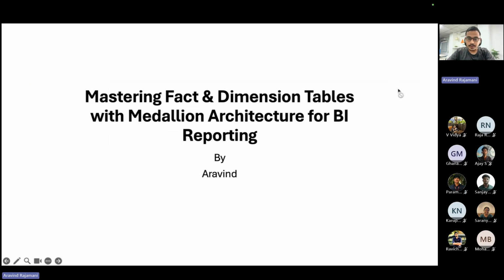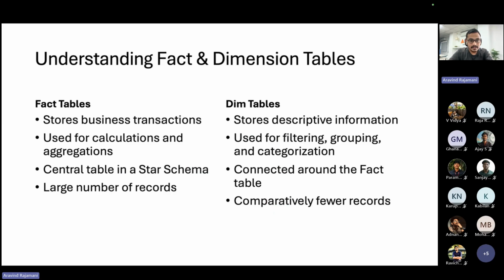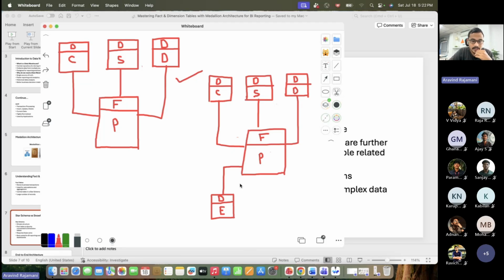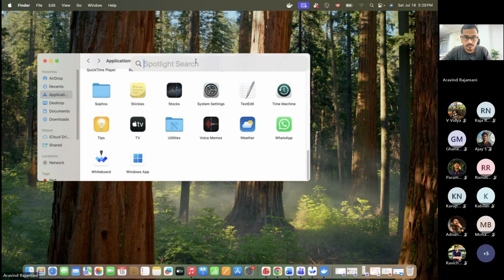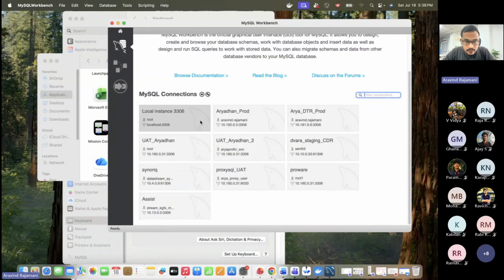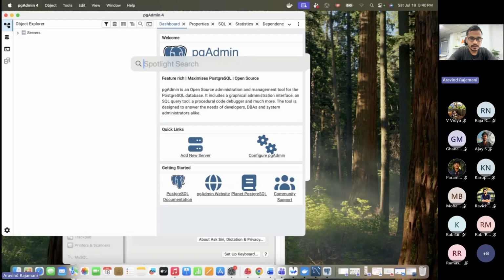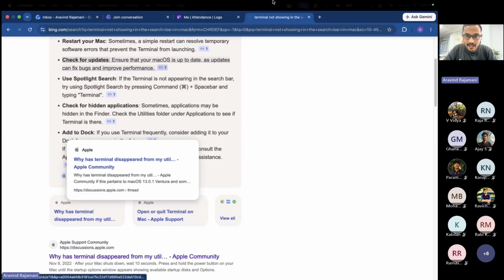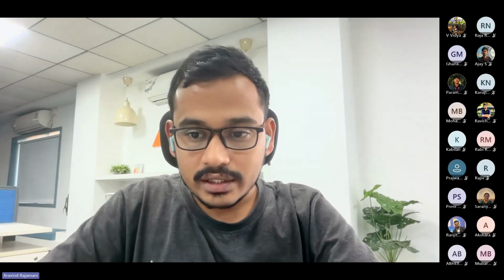Mastering Fact & Dimension Tables with Medallion Architecture for BI | Geopits Webinar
Mastering Fact & Dimension Tables with Medallion Architecture for BI Reporting | Geopits Webinar

Transforming transactional data into meaningful business insights starts with the right data architecture. In this webinar, explore how Medallion Architecture streamlines data transformation and discover how Fact & Dimension Tables form the foundation of scalable, high-performance Business Intelligence (BI) reporting.

Learn modern data warehousing concepts, dimensional modeling best practices, and practical techniques to build analytics-ready data platforms that enable faster, more reliable business insights.

Speaker: Aravind Rajamani | Senior Technology Consultant

In this webinar, you will learn:
What Medallion Architecture is and how the Bronze, Silver, and Gold layers work
The role of Fact & Dimension Tables in dimensional data modeling
Best practices for building scalable, analytics-ready data warehouses
How to design efficient data models for high-performance BI reporting
Practical insights into modern data warehousing and business intelligence